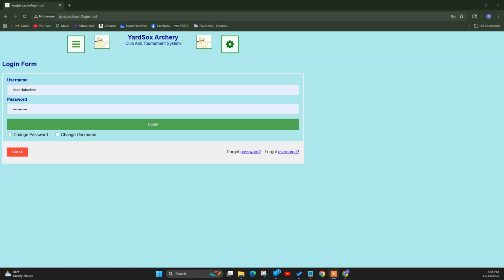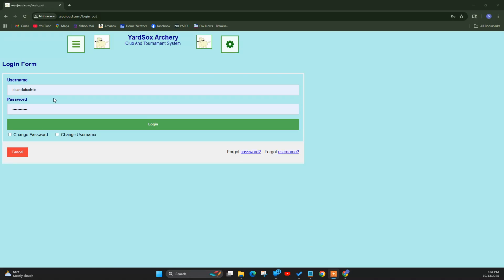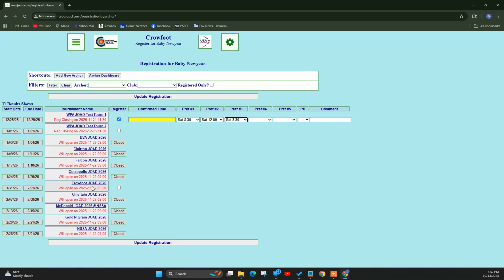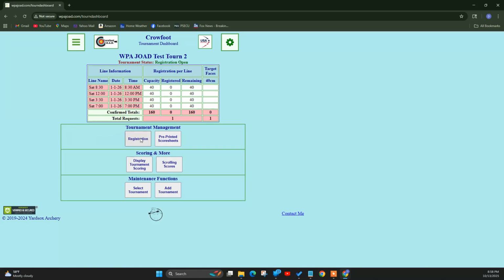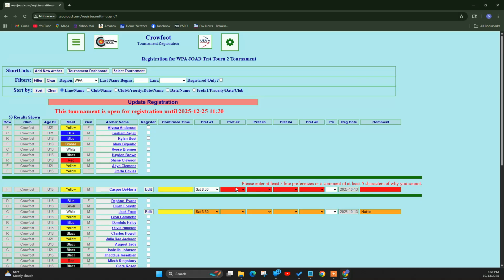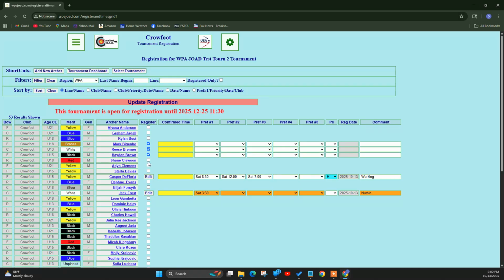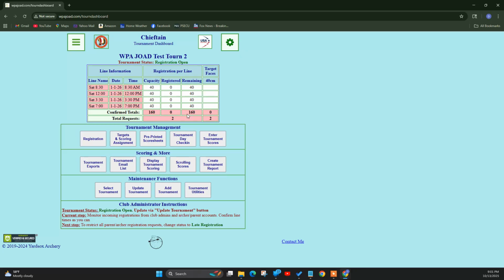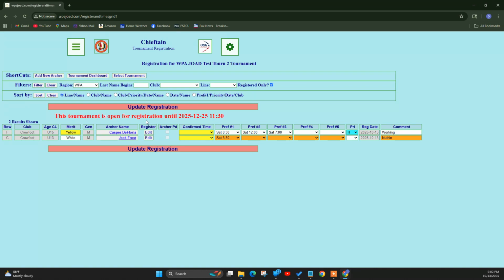2026 WPA JOAD Tournament Scheduling for Club Administrators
For club administrators who want to monitor their parents' scheduling or do it on their behalf.